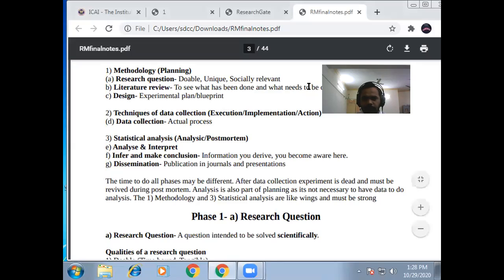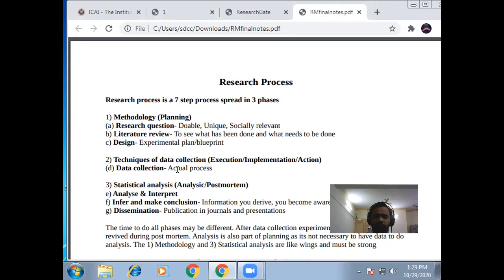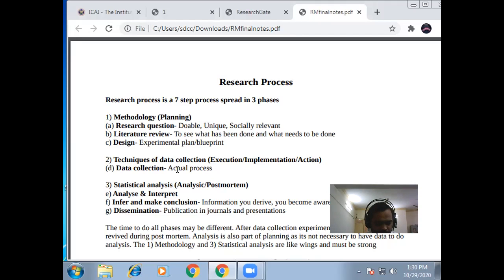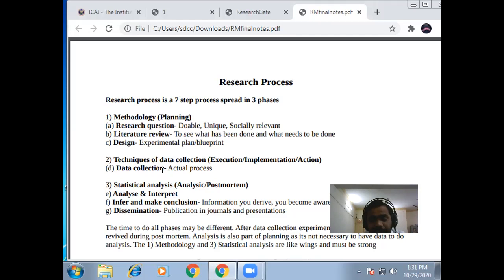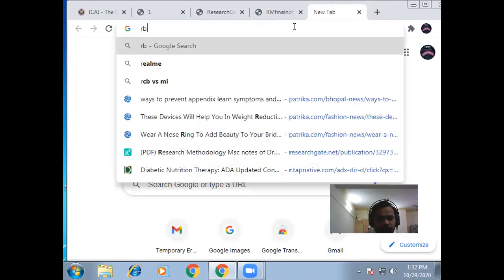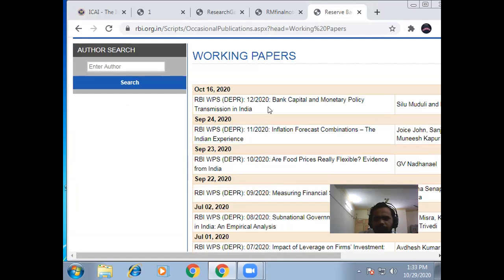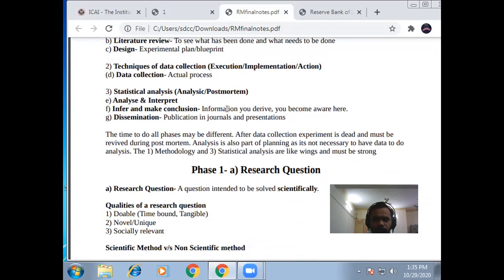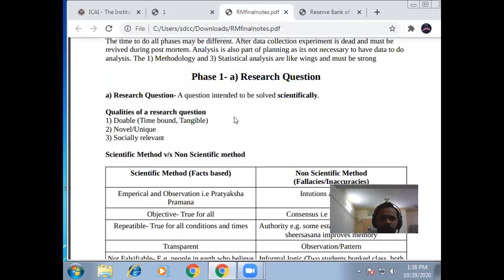Research Methodology 12 by Saurabh Sharma